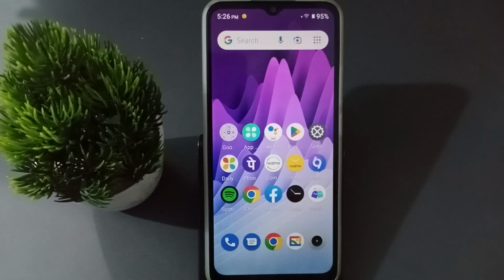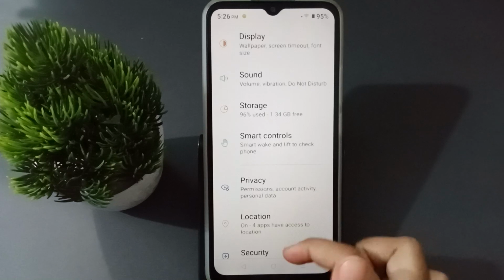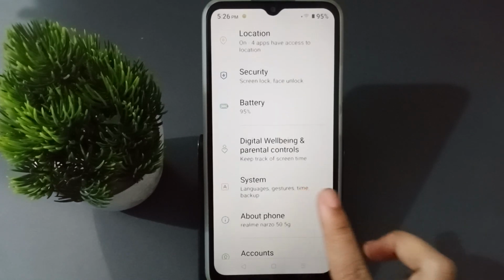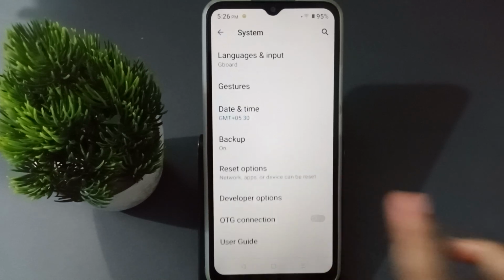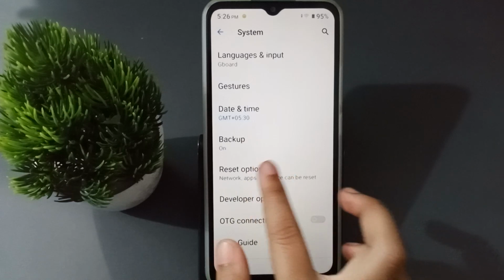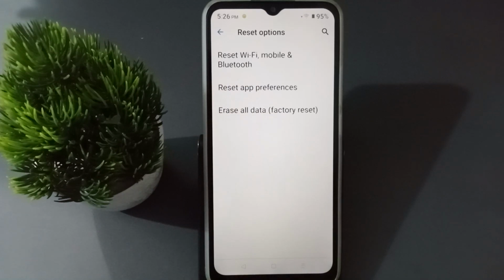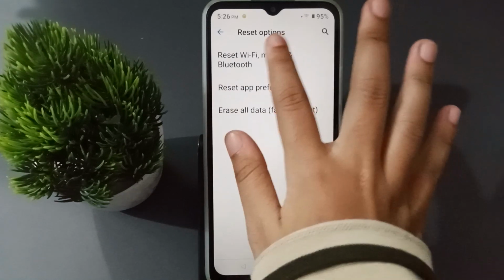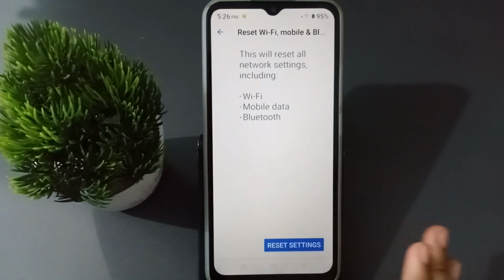realme narzo 50i solve mobile data problem